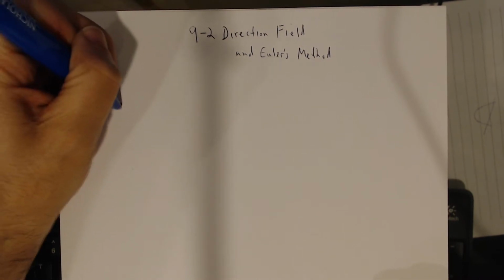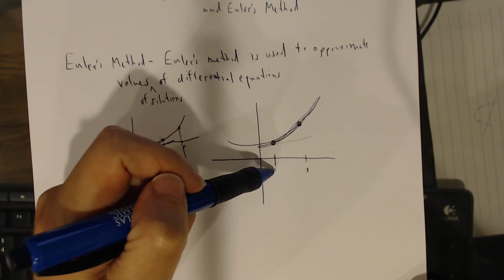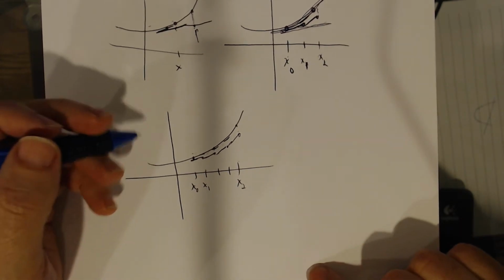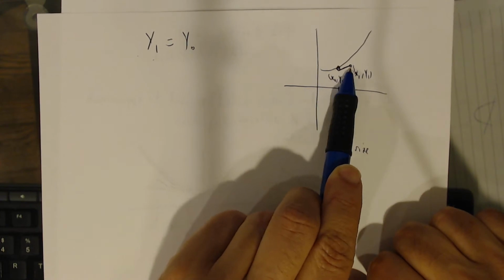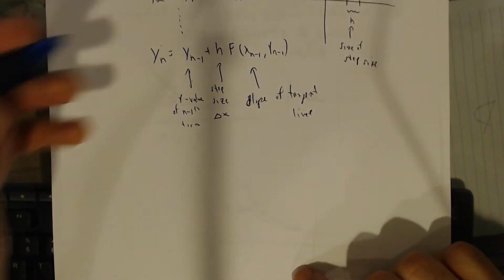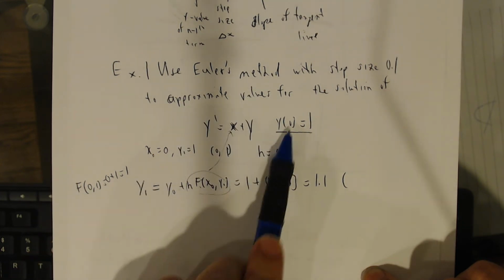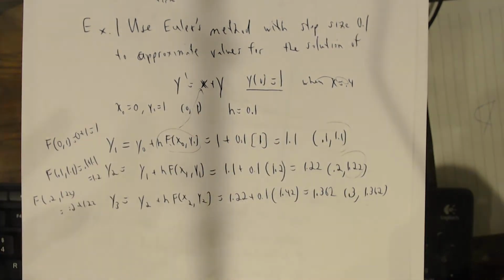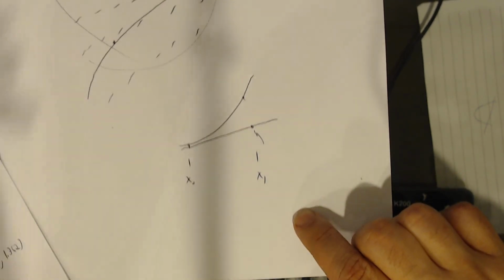Calculus Section 9 2